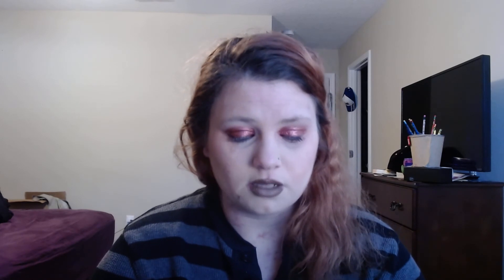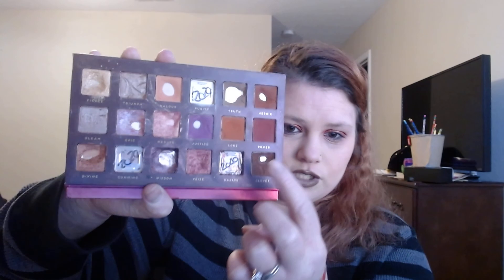January 2021 Make Up Basket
Hello Everyone. These are the products I plan to focus on for January 2021. A lot of these products will stay in my make up basket until I finish them. Others such as palettes and lip products will most likely be rotated in and out for each months baskets.